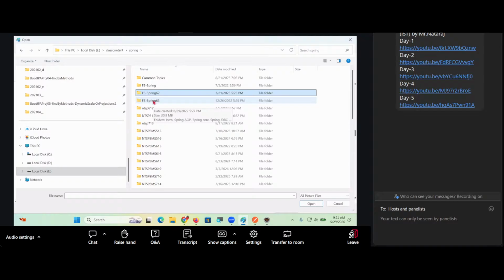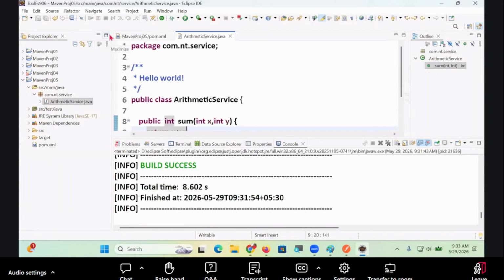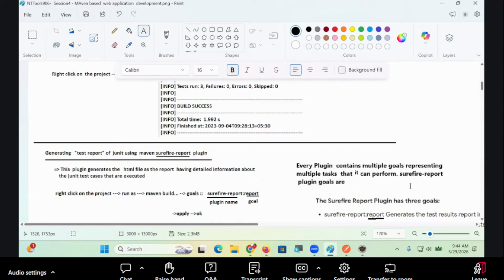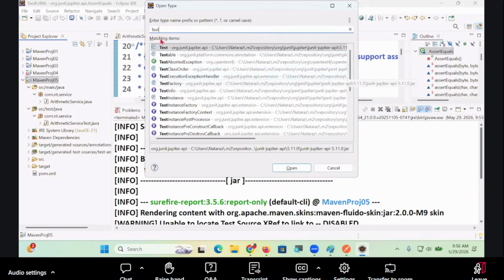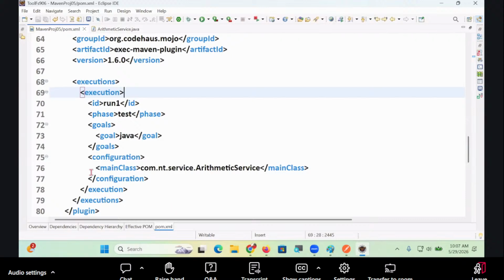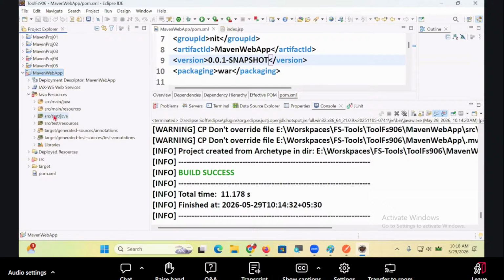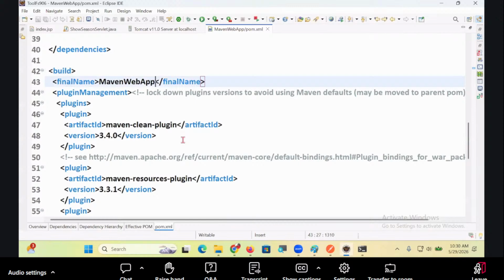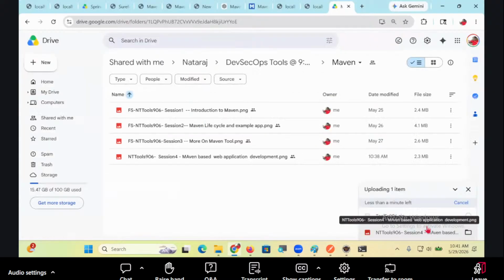dev ops may 29